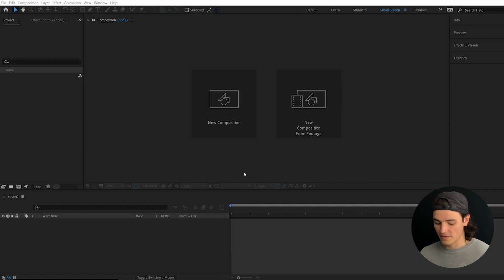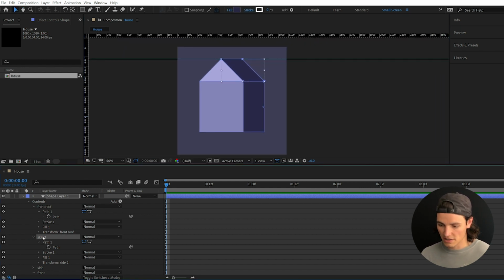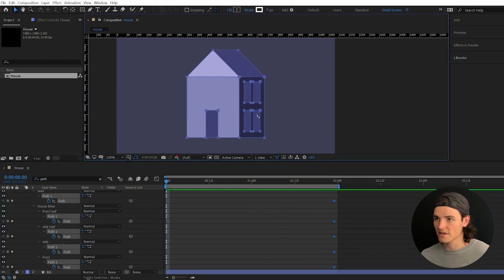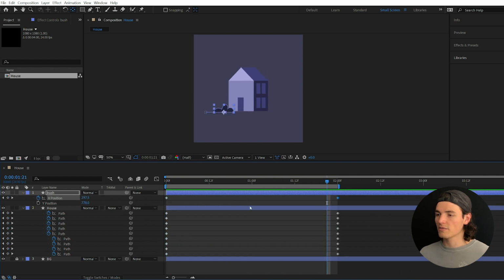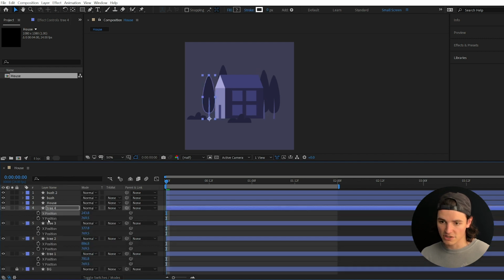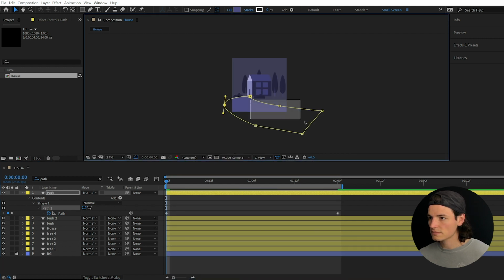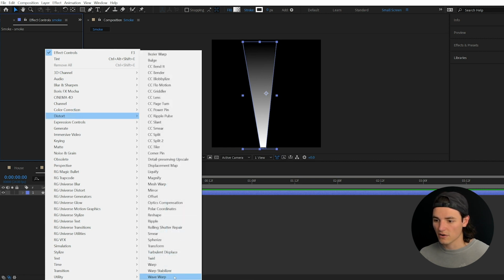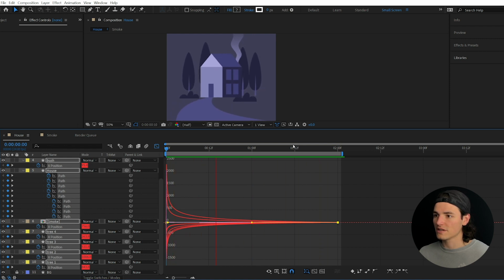How to Animate Fake 3D in After Effects - Step by Step Tutorial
After Effects tutorial for a simple, but powerful concept! Create the illusion of 3D using only 2D shape layers.

This is my first time creating a full-length tutorial like this. Feedback is appreciated!

If you enjoyed this tutorial and want to learn more, Tony Babel has a tutorial on a much more advanced application of the same techniques: